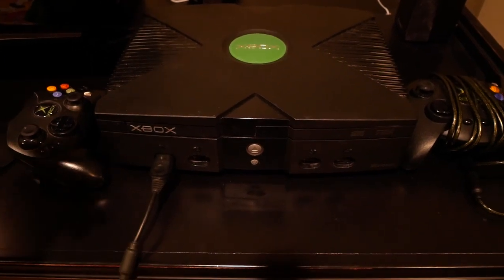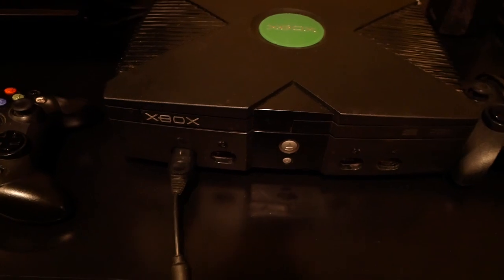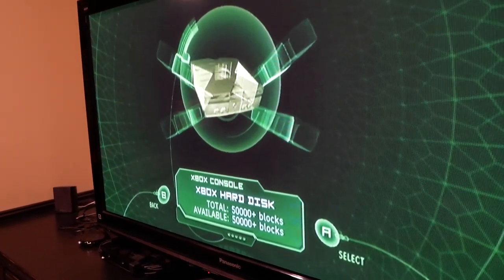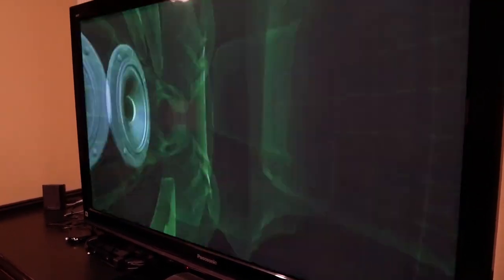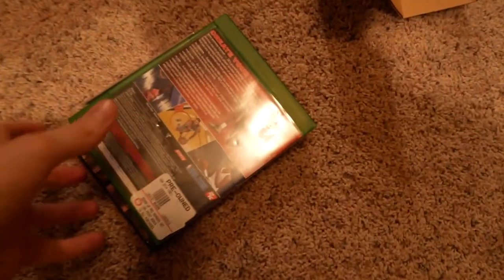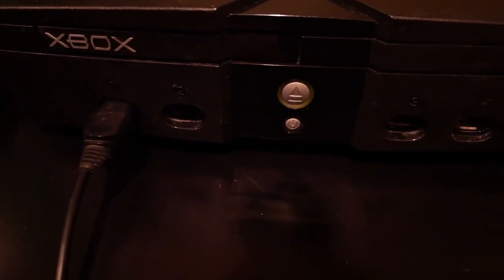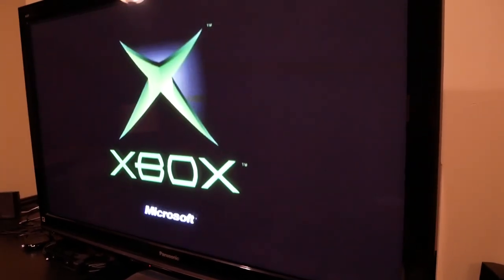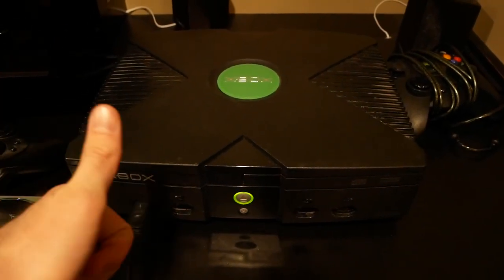What Happens When You Play The ORIGINAL XBOX IN 2018?? (Futuristic...)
In this video I boot up my original Xbox and see what it's like to play it in 2018. Since the console came out almost 2 decades ago, it's like stepping back in time. Let's see what happens!

Buy an Xbox One X!
Xbox One X
Xbox One X Scorpio Edition